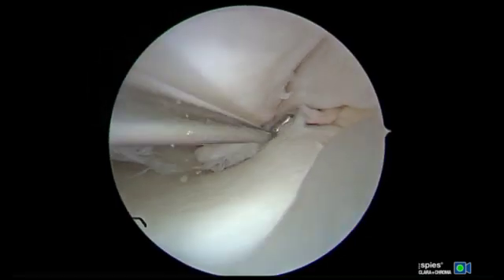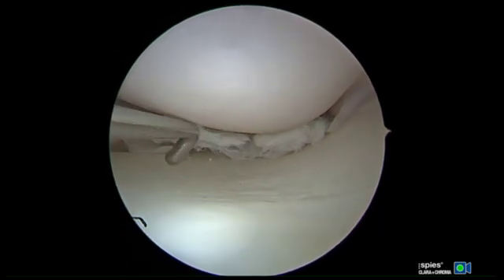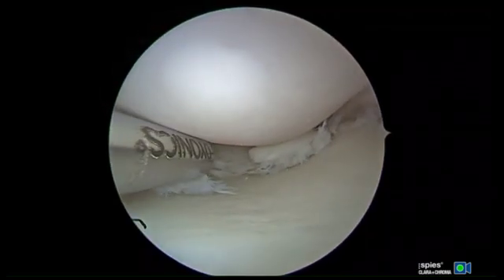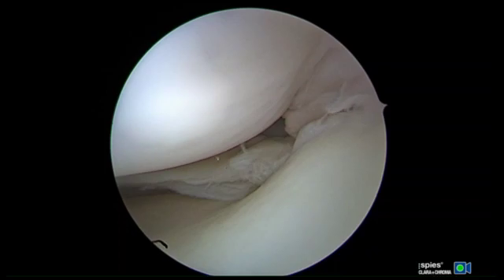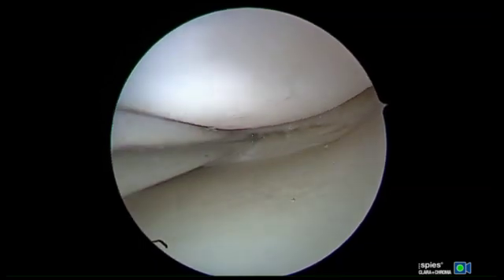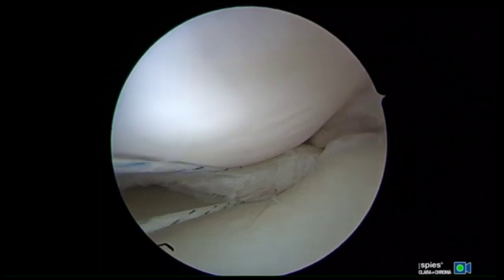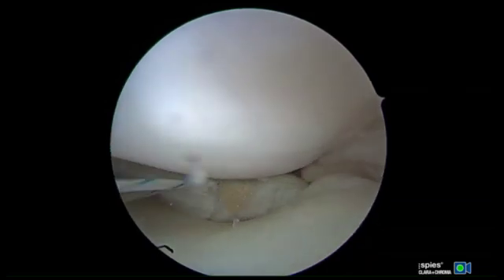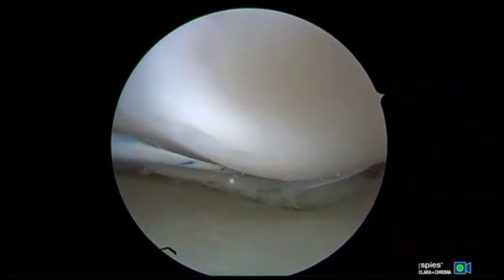Horizontal Cleavage Tear Meniscal Repair Using All Inside Circumferential Compression Sutures